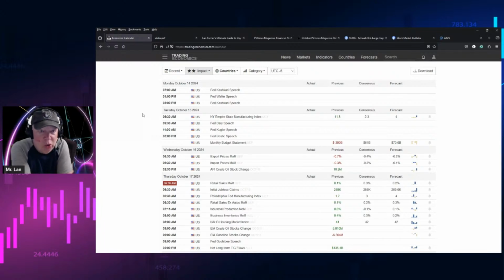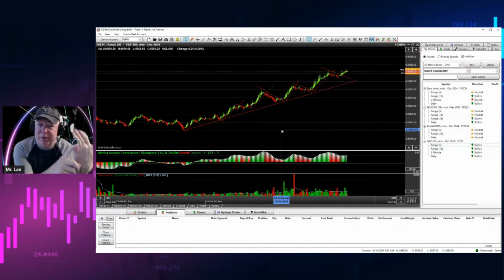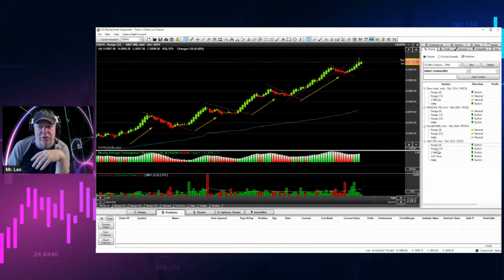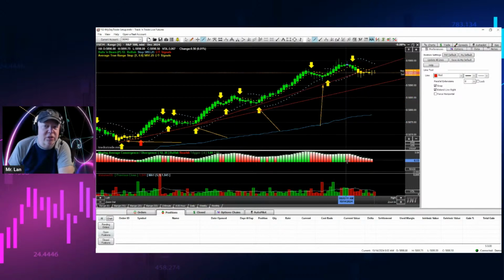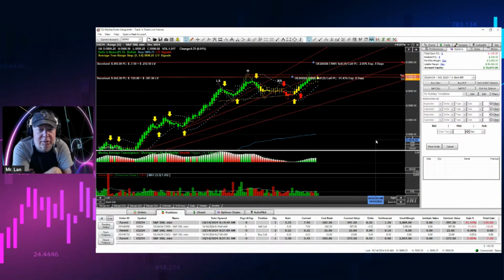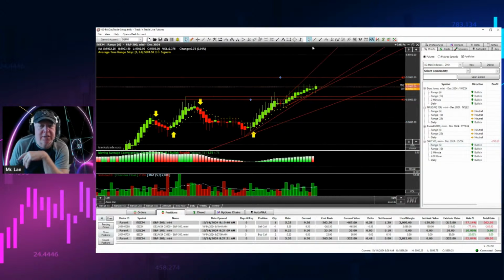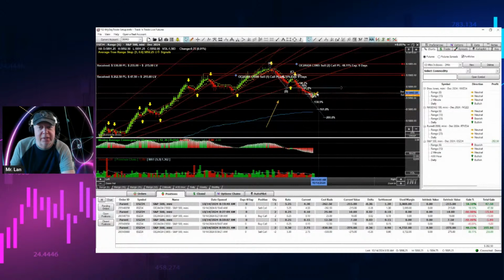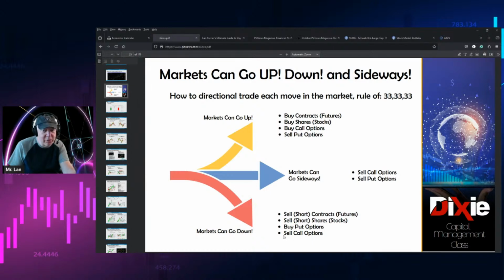The Magic of PROGRESSIVE Trendlines! With Lan Turner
Live Session Starts Monday, October 14th, 2024
Time: 9:25 AM (Eastern) 7:25 AM (Mountain) Opening Bell

Search "Lan H Turner" on Amazon for my Fibonacci Book (The secret manual to my world of trading.)

In this video, Lan Turner dives deep into the world of progressive trendlines and their magic in shaping better trading strategies. Whether you're a seasoned trader or just getting started, understanding how to draw and interpret these trendlines can elevate your approach in the market.